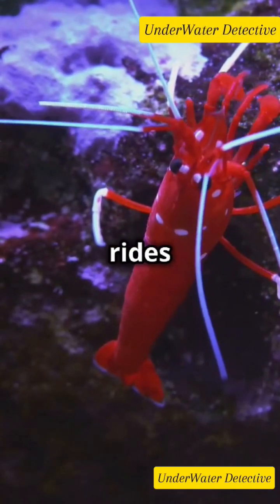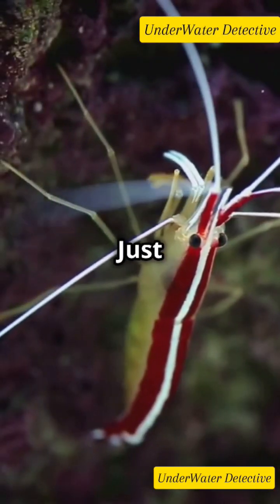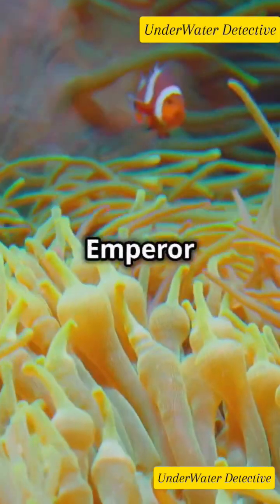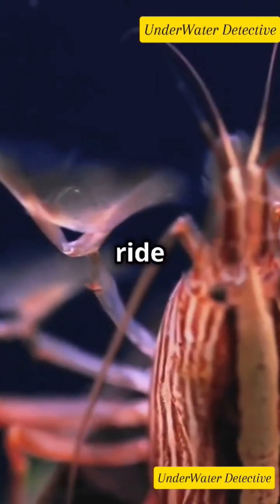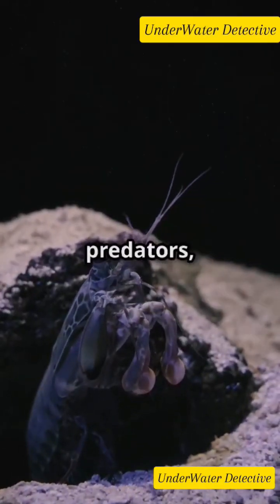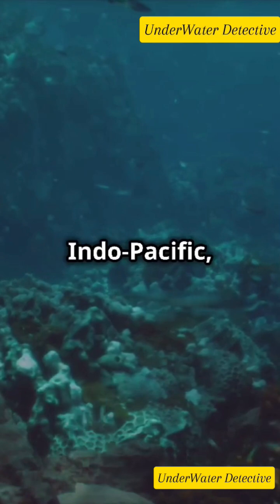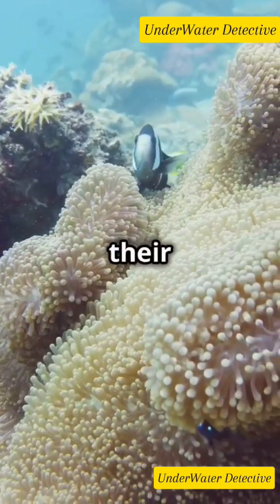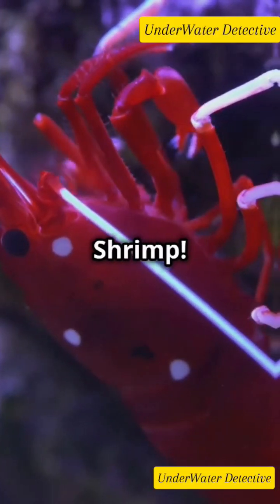Meet the Colorful Emperor Shrimp!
Dive into the vibrant underwater world of Emperor Shrimp! These small, colorful creatures, predominantly found in the tropical oceans of Indonesia, form fascinating symbiotic relationships with larger marine animals. Discover how they thrive by feeding on food scraps and parasites, benefiting their hosts without causing harm. Learn about their striking colors, which act as a warning to predators, and understand their crucial role in maintaining the health of their ecosystems. This video is a visual treat and an educational journey into marine symbiosis.